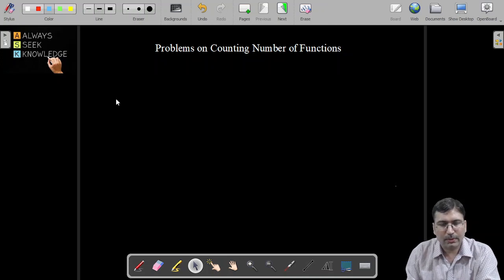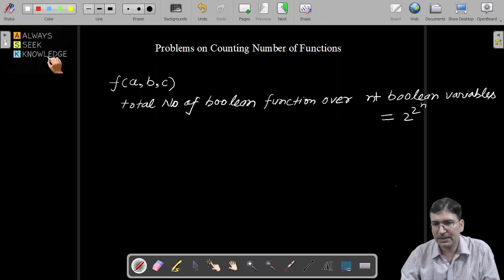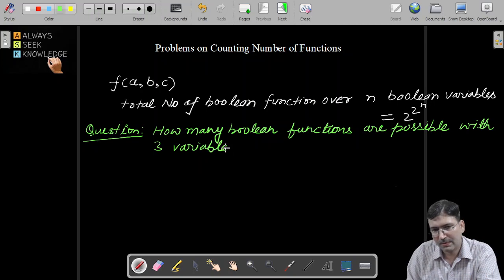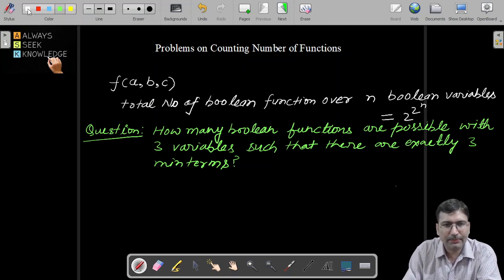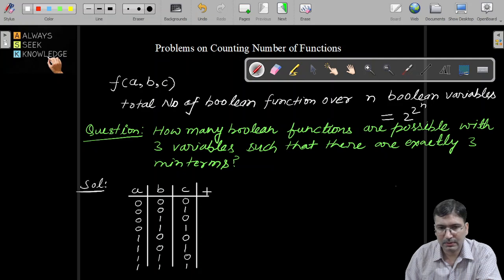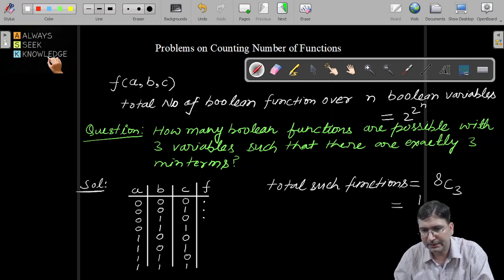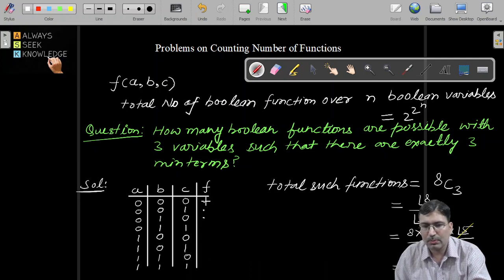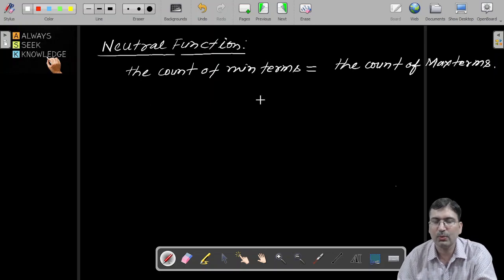Neutral Functions & Problems on Counting Number of Functions